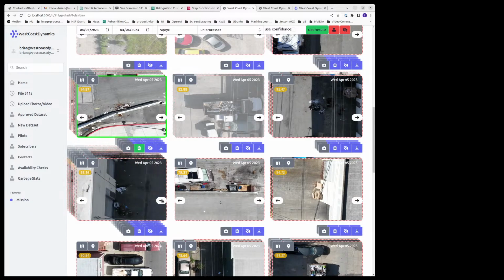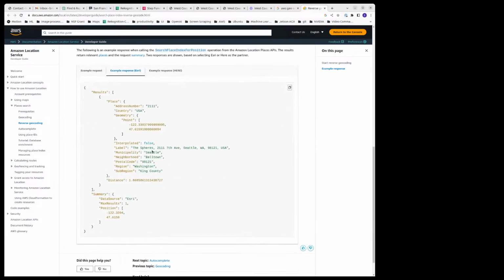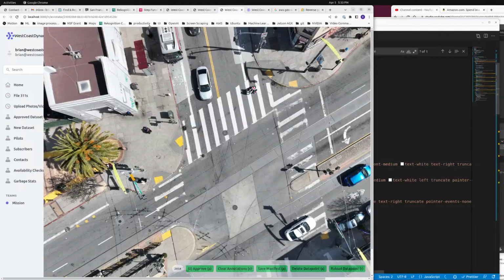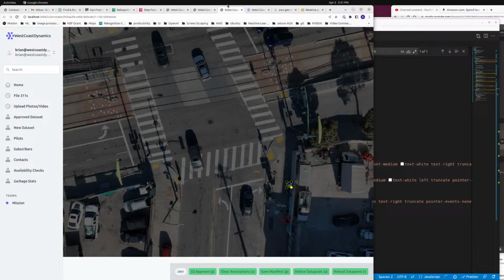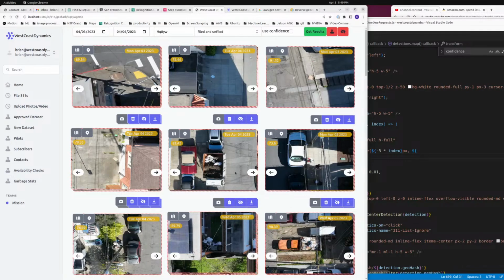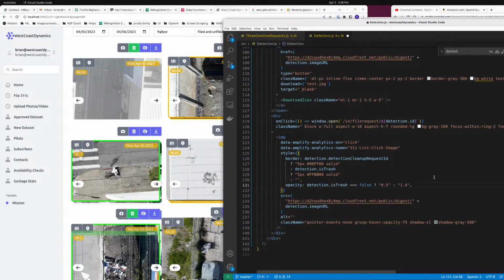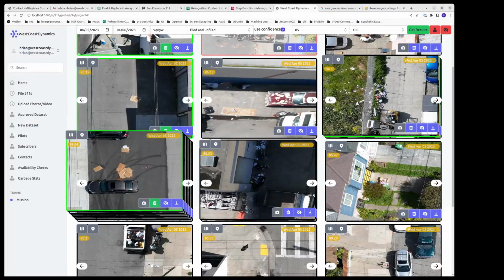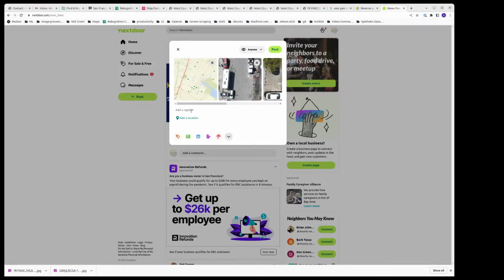New Deduplication Feature - Trash Drone User Interface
Just a quick stream to show off the new deduplication feature.